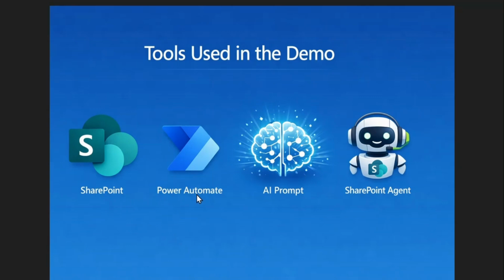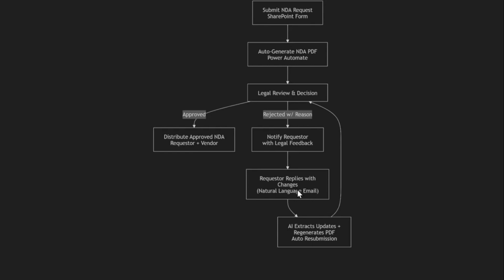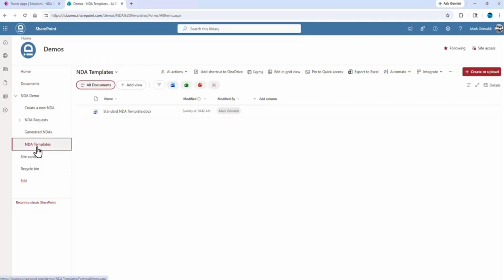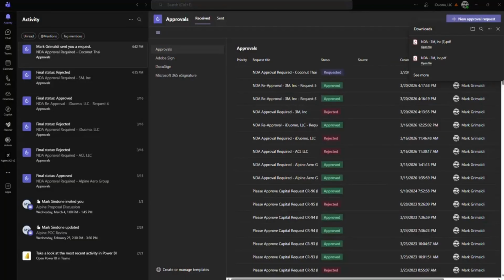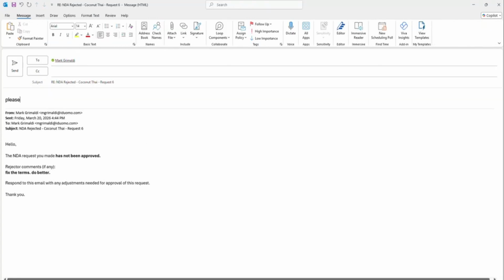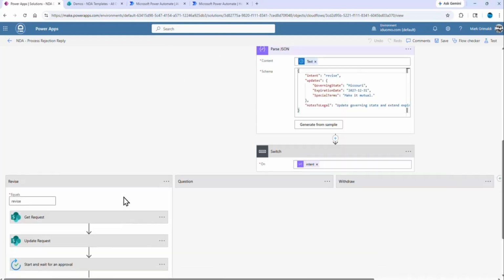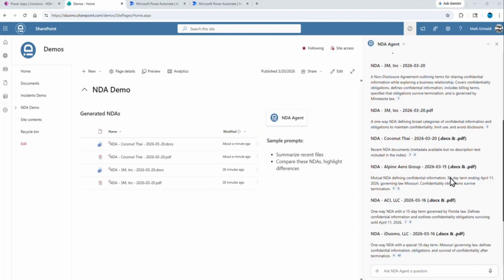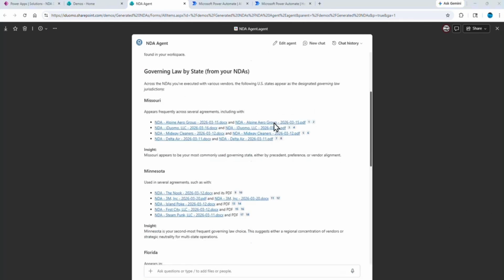Automating NDAs with AI (Demo of Key Workflow Building Blocks)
This demo showcases how AI and Microsoft 365 can streamline a traditional NDA approval process.
Rather than a finished product, this is a foundational walkthrough of the building blocks behind an automated solution.
Highlights include:

Faster request intake with structured forms
Automated legal review and decisioning
AI-driven handling of rejected agreements via email
Reduced back-and-forth through intelligent updates
Instant insights across agreements using a conversational agent

Ideal for organizations looking to explore how AI can modernize legal and operational workflows.